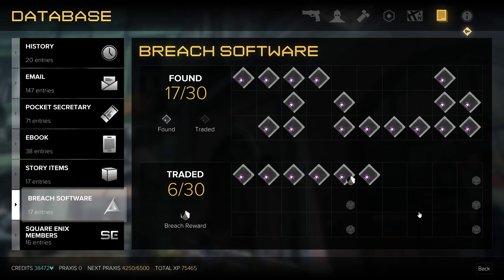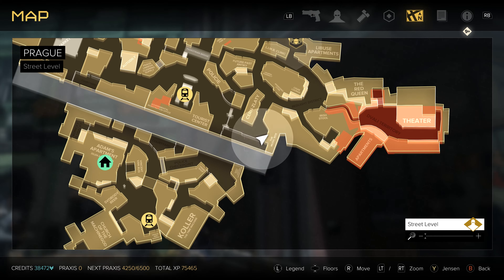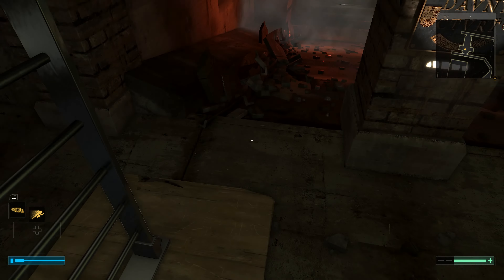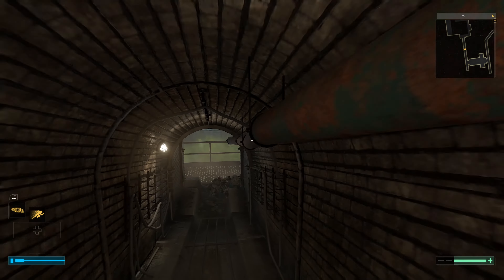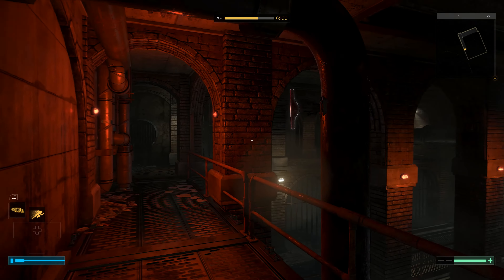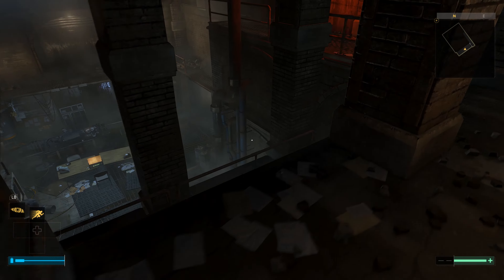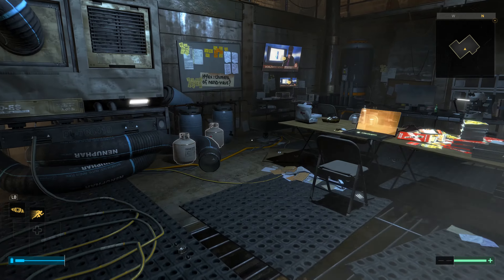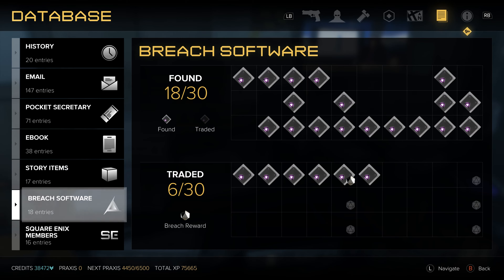Deus Ex Mankind Divided - Breach Software 24 Location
Deus Ex Mankind Divided's breach software number 24 is going to be found in Prague, inside the sewers beneath The Music Box. Looking for more Breach Software?